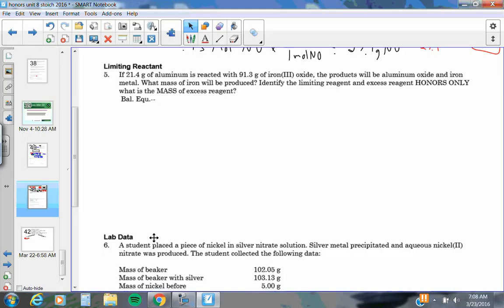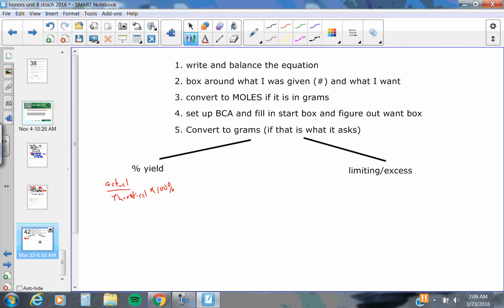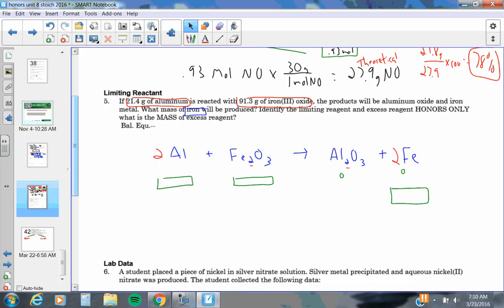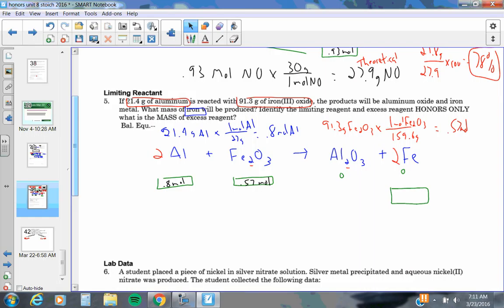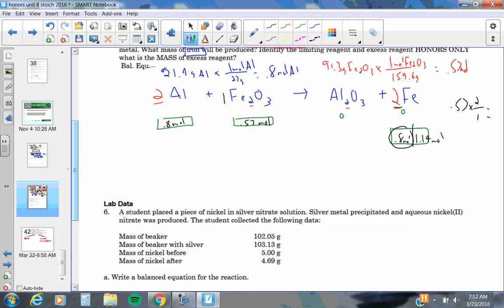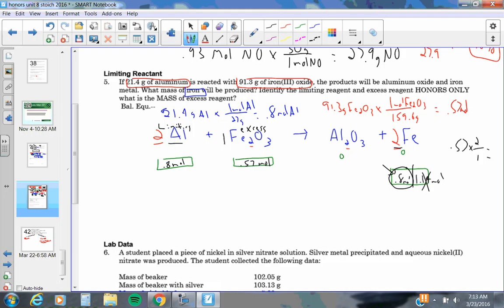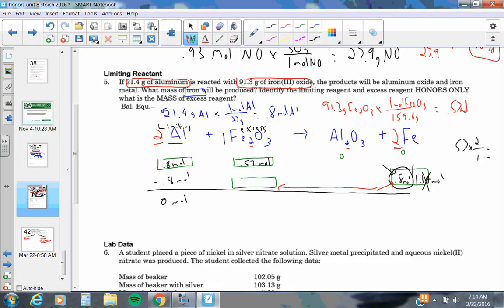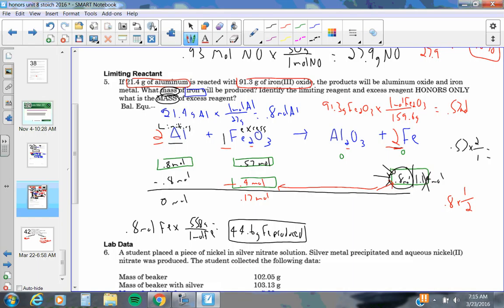limiting reactant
limiting reactant, stoichiometry